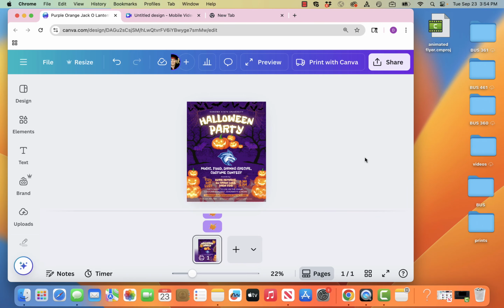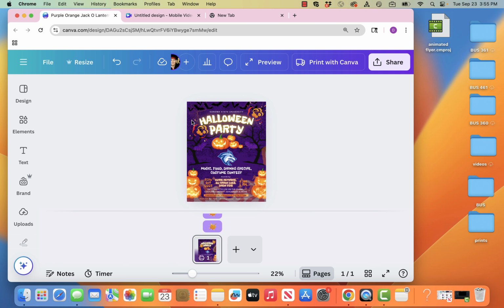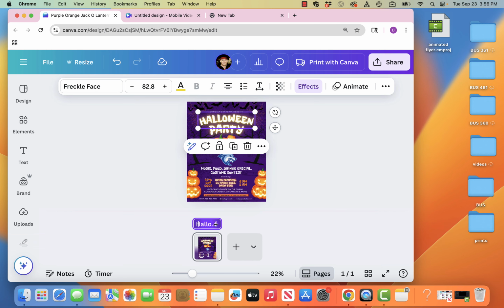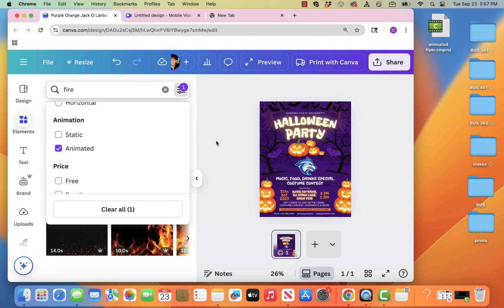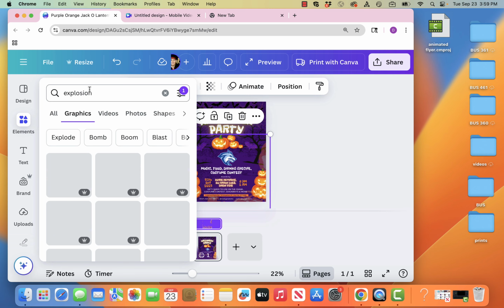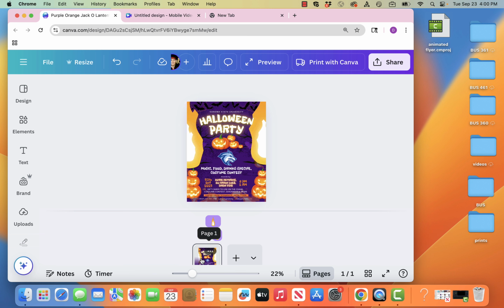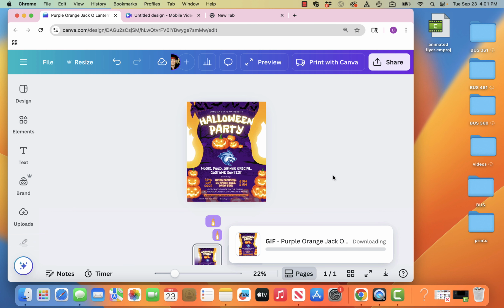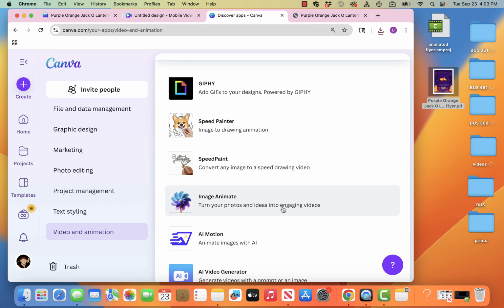Canva Flyer Animation Effects - Text, Image, Page, Sticker, Add-ons. Export .gif. Duration. Timing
How to create a Canva Flyer Animation Effects - Text, Image, Page, Sticker, Add-ons.  Export .gif. Duration. Timing.